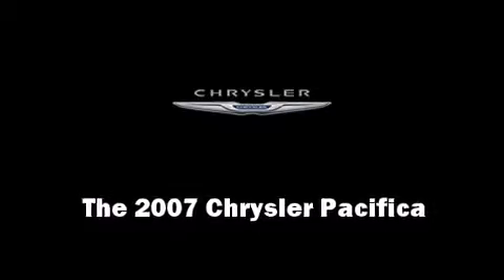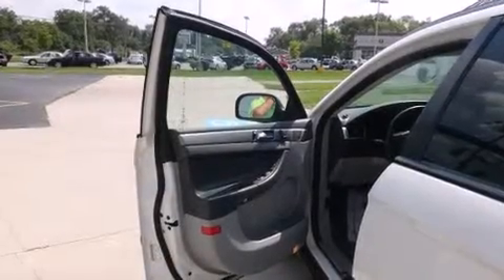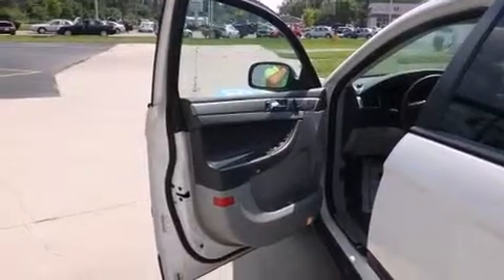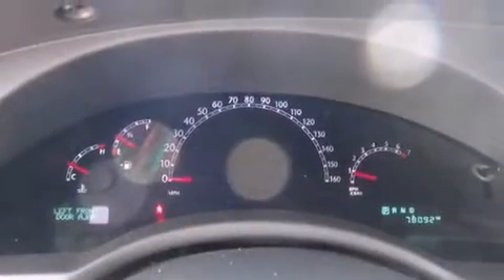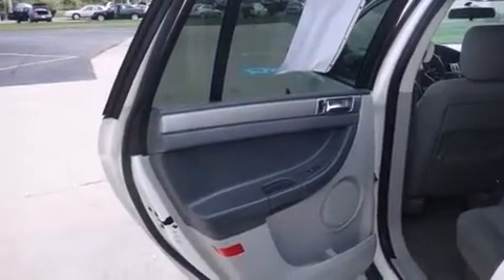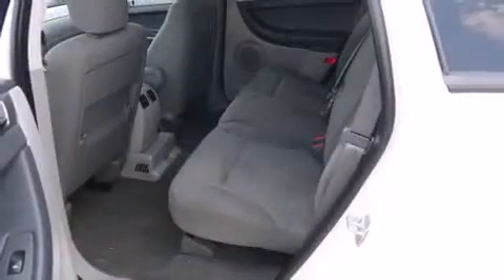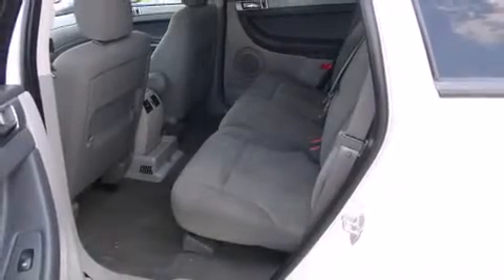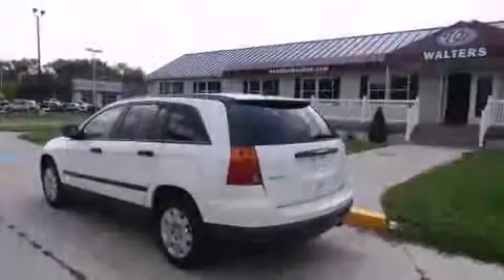2007 Chrysler Pacifica in Elkhart, IN 46517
28080 County Road 20 West

Come test drive this 2007 Chrysler Pacifica. It features a front-wheel-drive platform, an automatic transmission, and a refined 6 cylinder engine. Chrysler prioritized practicality, efficiency, and style by including: delay-off headlights, power front seats, tilt steering wheel, power windows, an overhead console, rear wipers, and air conditioning. Audio features include a CD player with MP3 capability, and 7 speakers, providing excellent sound throughout the cabin. Passengers are protected by various safety and security features, including: dual front impact airbags, head curtain airbags, traction control, brake assist, a security system, and 4 wheel disc brakes with ABS. Safety and maximum capability are assured via self leveling rear suspension, which maintains optimal driving geometry. You will have a pleasant shopping experience that is fun, informative, and never high pressured. Stop by our dealership or give us a call for more information.